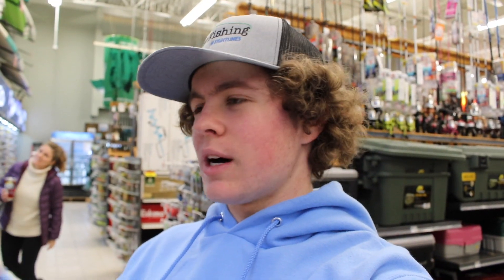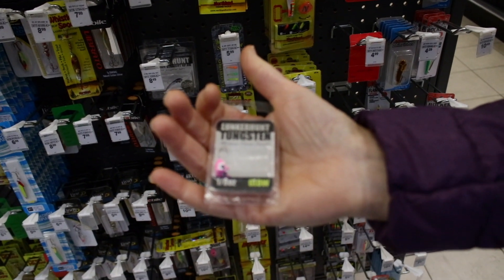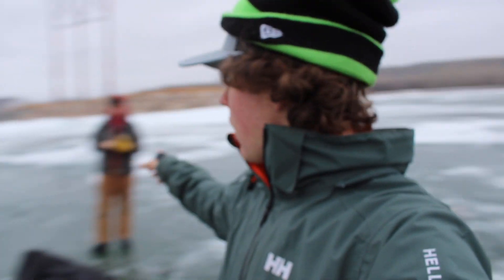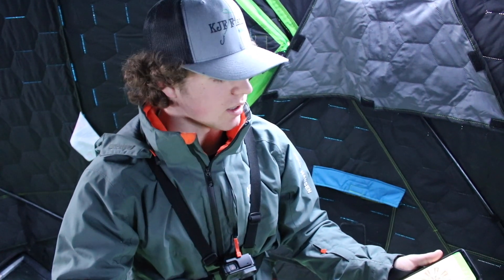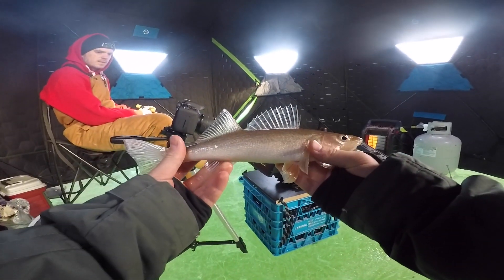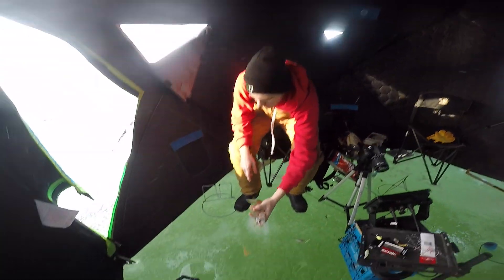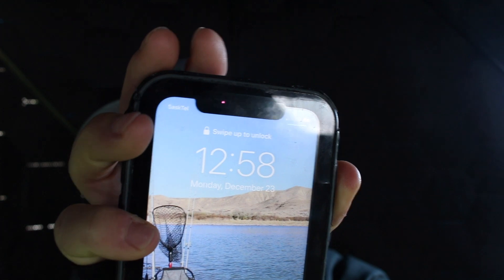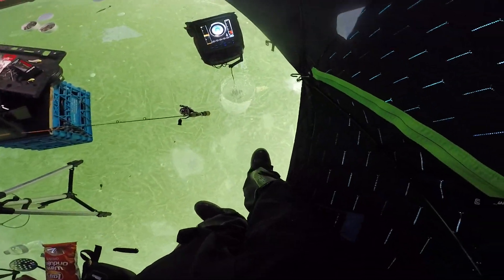My MOM Picks Out My Ice Fishing Lures (Garmin Livescope)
In this video. my mom and I go shopping and I let her decide what I fish with. hope y'all enjoy! merry Christmas!

KJF Fishing

The gear I usually fish with and believe in.

Rod/reel- Frabil bro series 28 inch noodle
Rod/reel- Frabil bro series 32 inch quick tip
rod/reel - Frabil bro series 30 inch medium heavy
rod/reel- Frabil bro series 32 inch medium light
Tip ups - I Fish Pro
Camera- go pro hero 5
Camera- canon Eos rebel 6ti
Line - 8 lb monofilament suffix backing to 10 lb power pro spectra braid
Sonar 1- humminbird ice 55
Sonar 2- marcum LX 7
Lure- freedom tackle turn back shad
Lure- freedom tackle minnow spoon
Lure- rapala rippin rap
Lure - northland tackle buck shot spoon